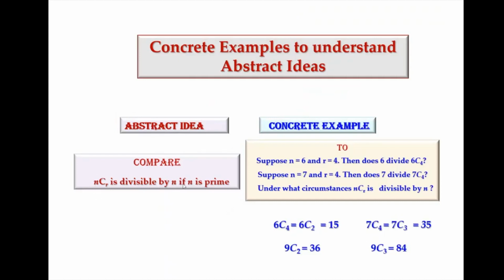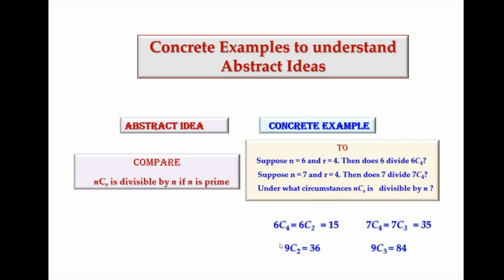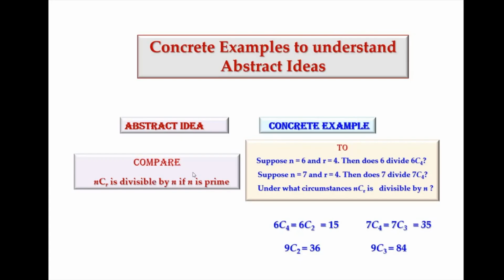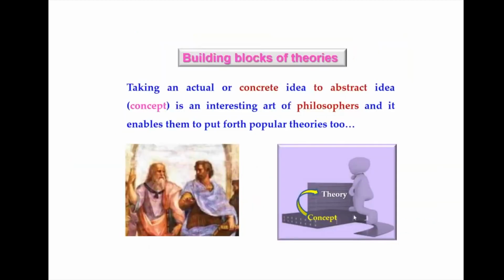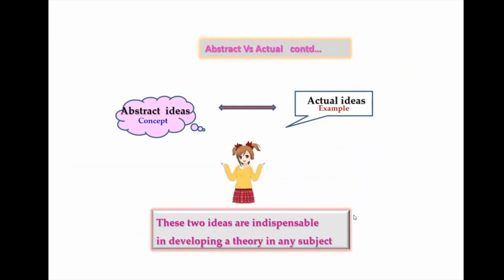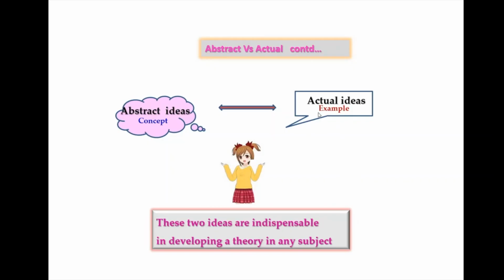Abstract Vs Concrete|Understand concept via examples|Building blocks of theory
Abstract Vs Concrete
Understand concept via